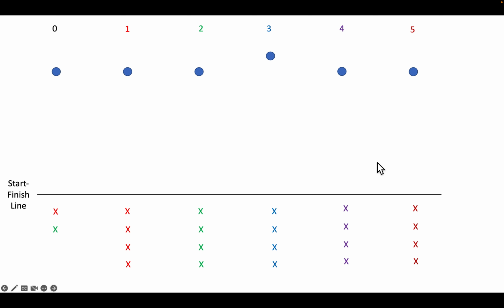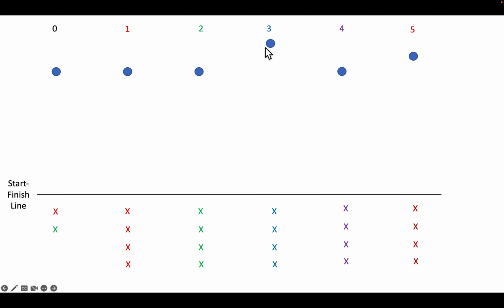How to Do Competitive Conditioning Games in a Team Environment